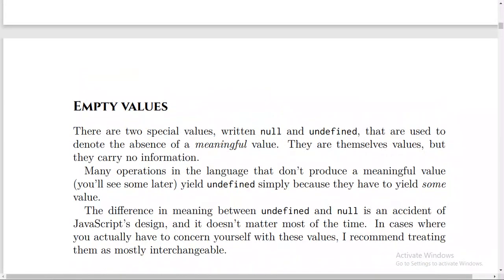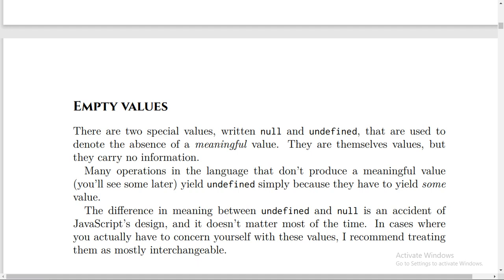Empty Value In JavaScript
Learn how to check if value is empty. Throw a message whenever ua ser does not fill the text box value.